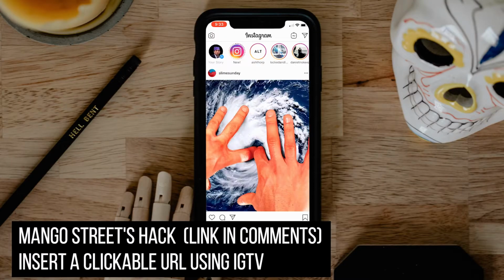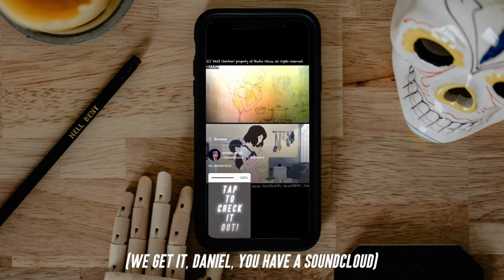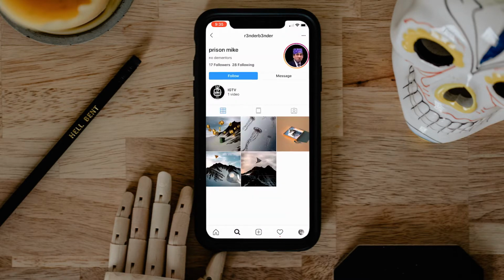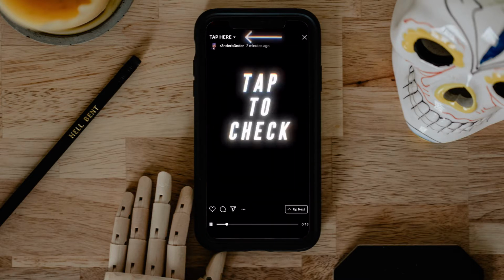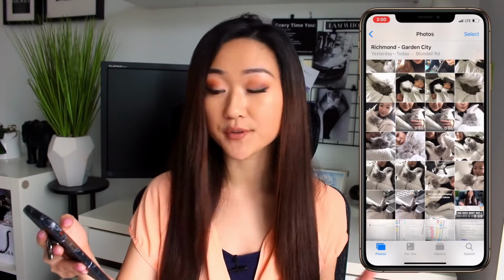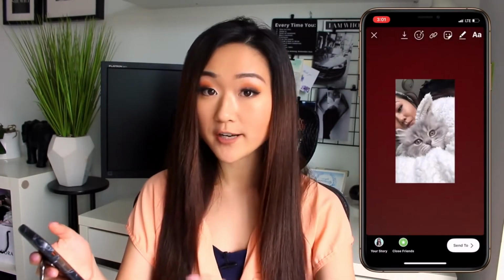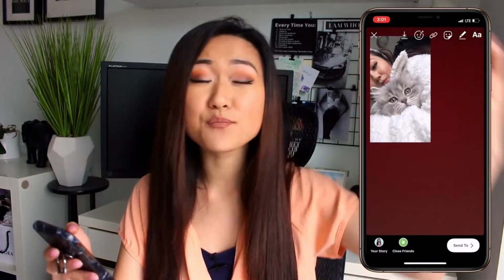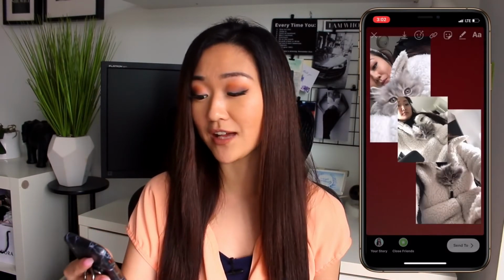TOP 5 Best Instagram Hacks for Stories // Tricks That Actually Work // Curated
Are you living your best life on Instagram Stories? Probably, but don't miss out on these rad Instagram Stories tips and tricks! I've curated these FIVE Instagram Story hacks that actually work!

PS My intro video is super grainy because I was using my webcam vs actual camera. Sorrrrry...

1. How to answer all your questions in one Story

2. How to take better photos

3. Sharing other people's content

4. Use IGTV to create a clickable link

5. Copy and paste photos

SUBSCRIBEEEEEEE to my channel.

⚡ Hang out with me between videos: ⚡

BYEEEEEEEEEEEEEEEEEEEEEEEEEEE 👋